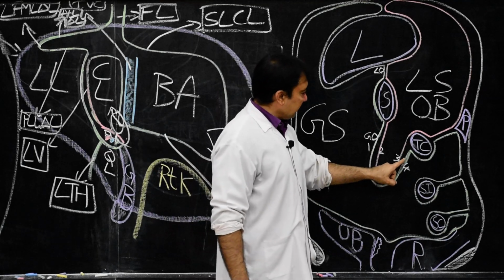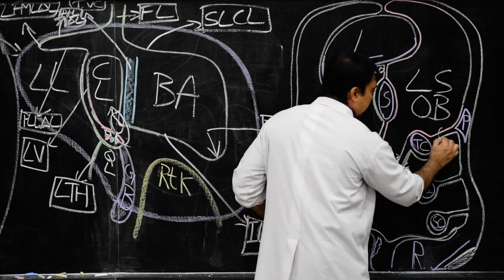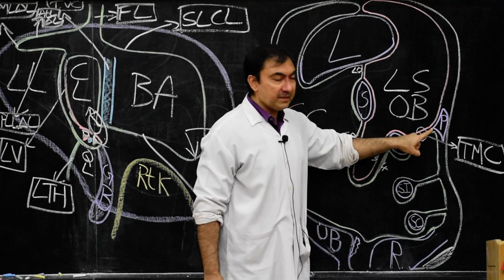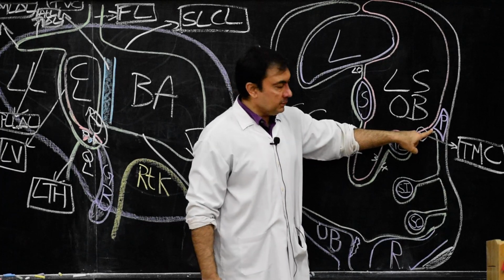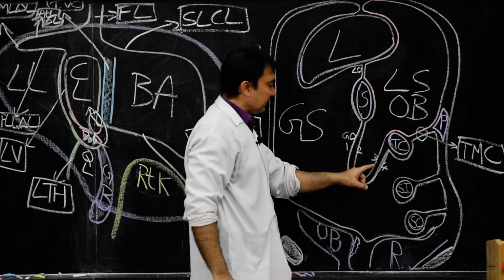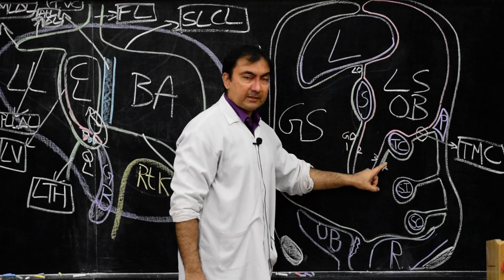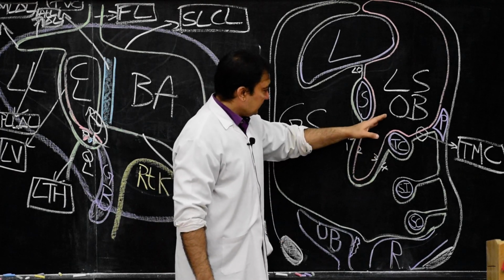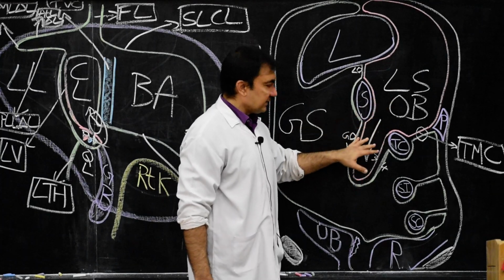Greater sac : Vertical tracing part - 2